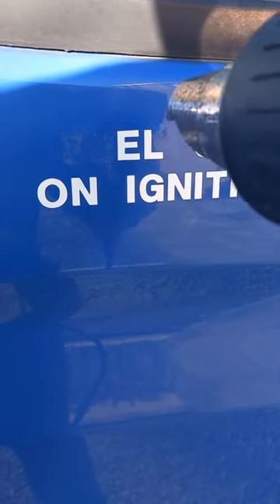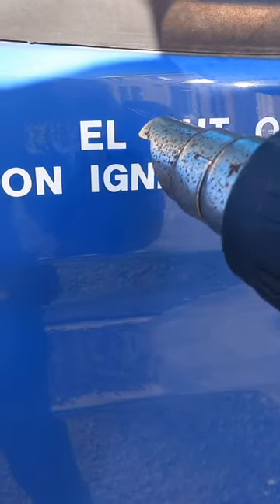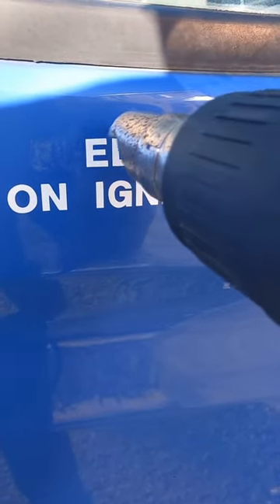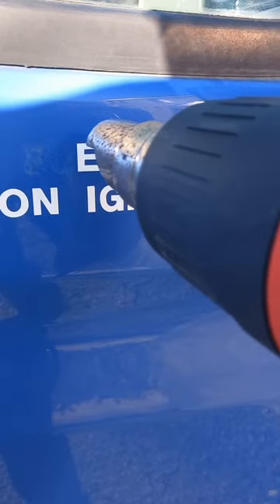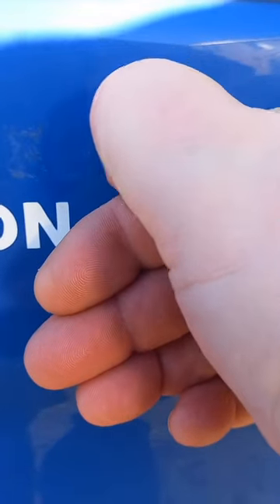Sticker removal method!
Sometimes removing old Stickers is impossible. I show you the easy way in this little short.